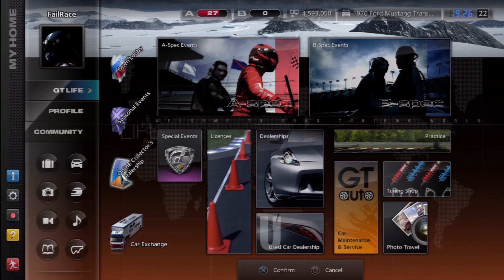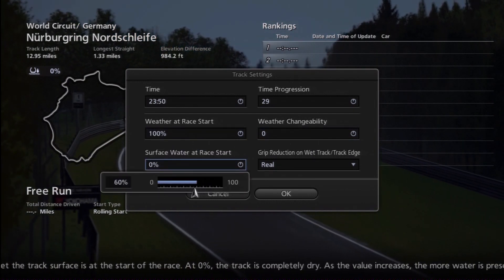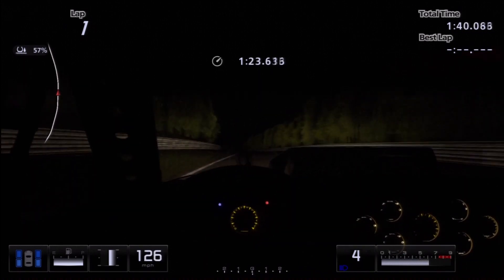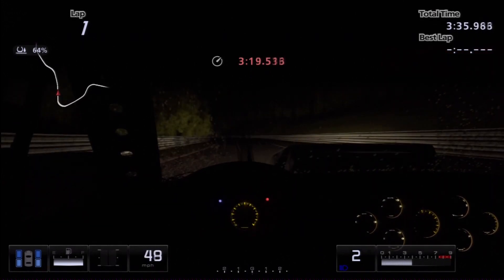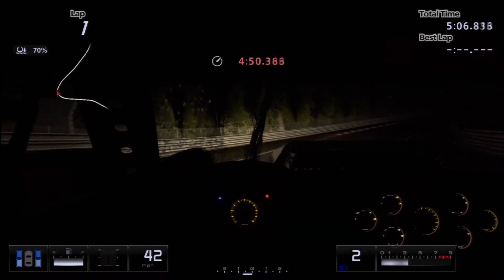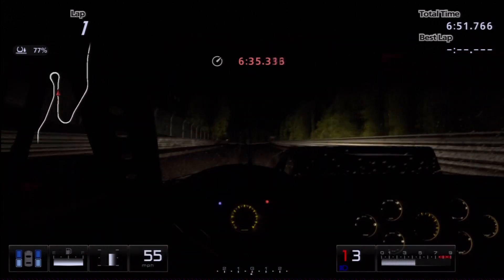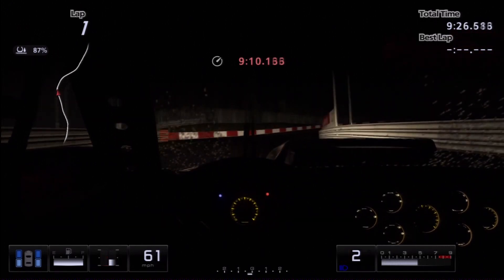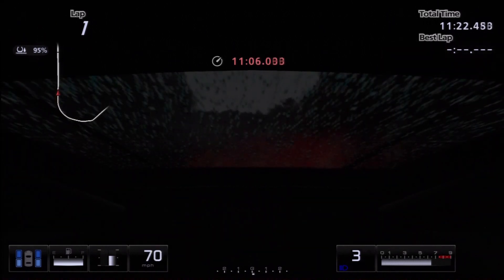First Gear Challenge - Gran Turismo 5 - Night Driving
I head to the Nurburgring with a rather power (and more importantly Orange) ford mustang and try and drive a lap of it at night, oh and there is some rain aswell.